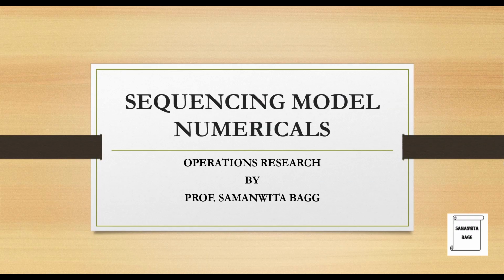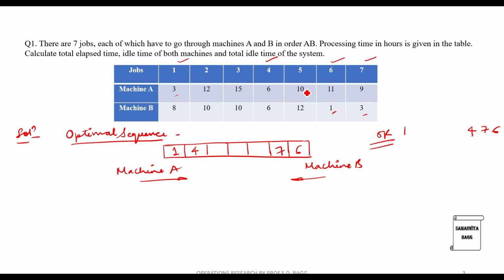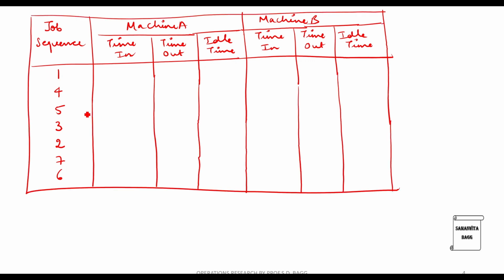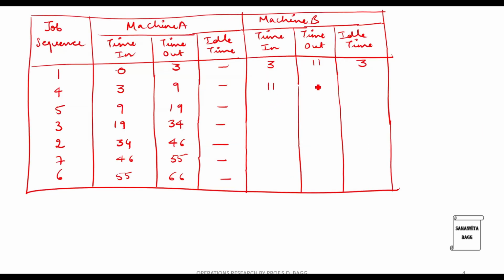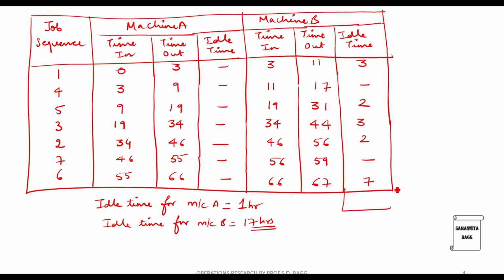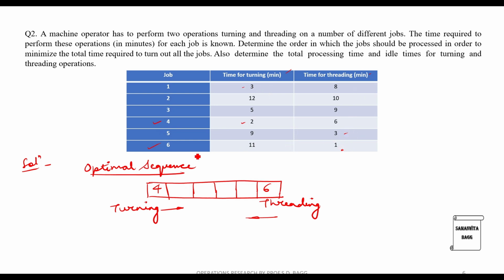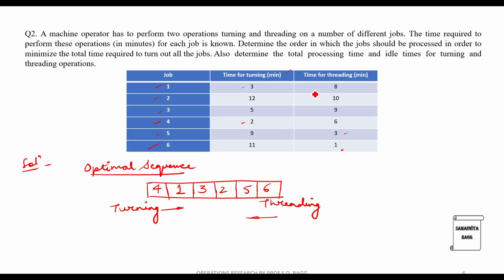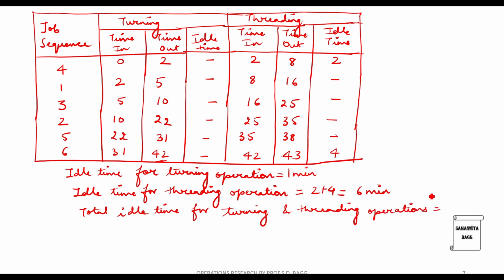Sequencing Model in OR | Type-I | n Jobs on 2 machines | Numericals | Operations Research | L95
This video explains the numericals on n Jobs on 2 machines of Sequencing Model in OR.